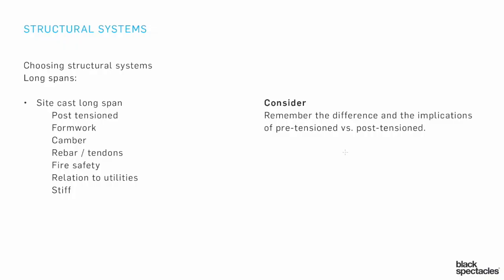Sitecast Long Span - Consider